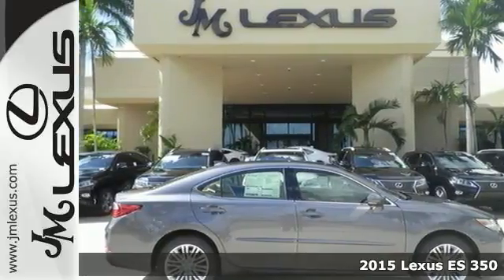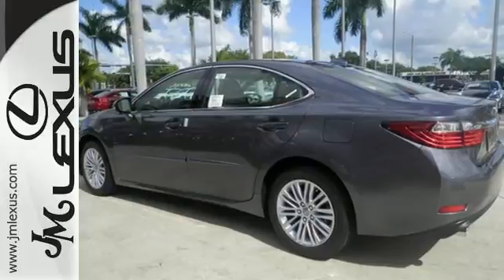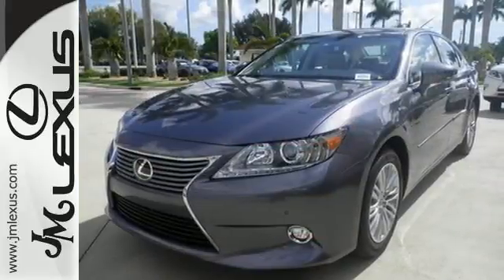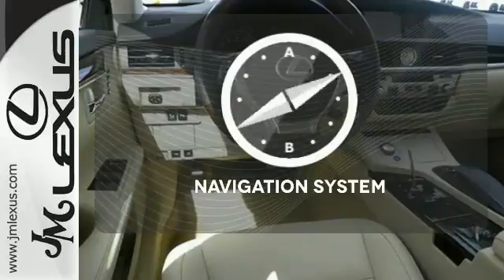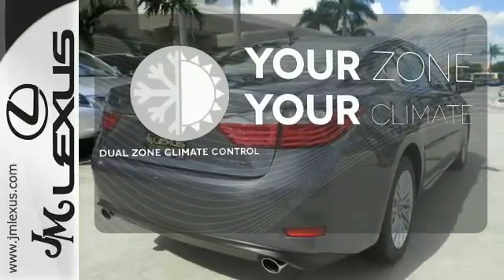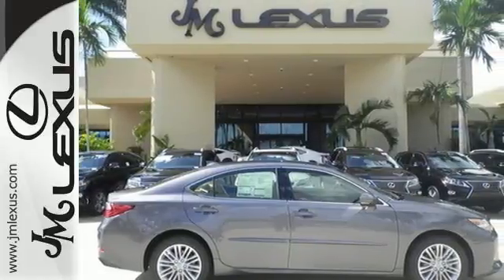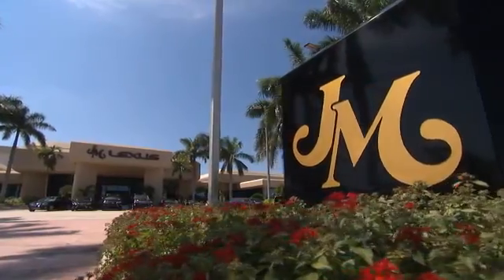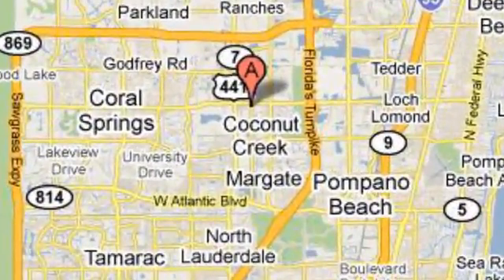New 2015 Lexus ES 350 Margate FL Ft-Lauderdale, FL #57407 - SOLD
Year: 2015
Make: Lexus
Model: ES 350
Trim: 4DR SDN
Engine: 3.5L V6
Transmission: Automatic 6-Speed
Color: Nebula Gray Pearl
Interior: Parchment Perforated Leather with Espresso Bird's
Stock #: 57407
VIN: JTHBK1GG8F2188452
You are currently viewing a new 2015 Lexus ES 350 with JM Lexus the #1 Volume Lexus Dealer since 1992! Thank you for your interest. We look forward to working with you. Stock #: 57407 Exterior: Nebula Gray Pearl Interior: Parchment Perforated Leather with Espresso Bird's Trim: 4DR SDN JM Lexus 5350 West Sample Rd Margate FL 33073

Address:
5350 W Sample Rd